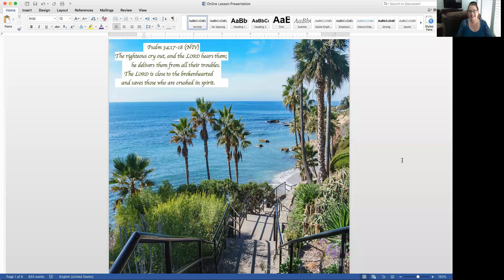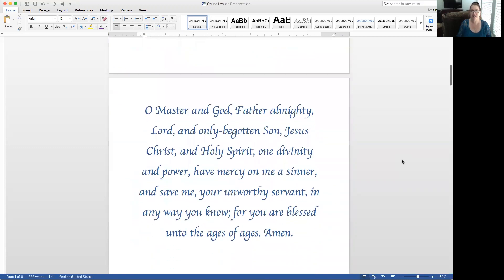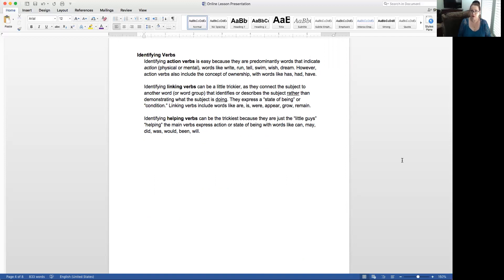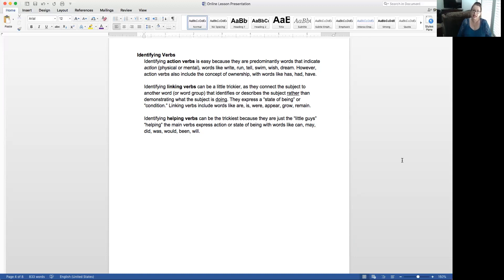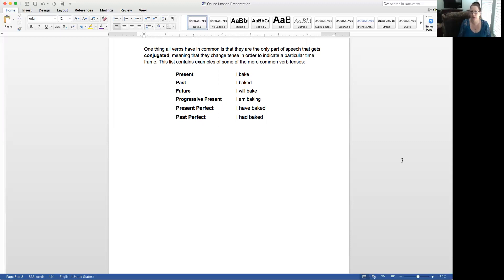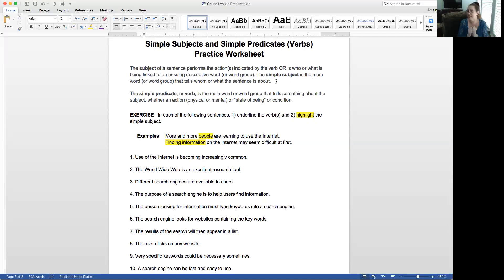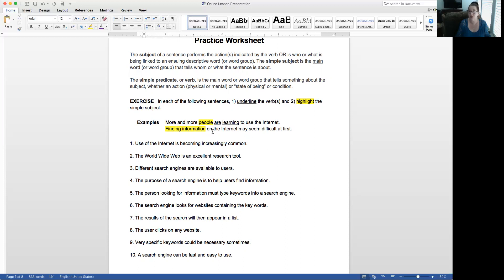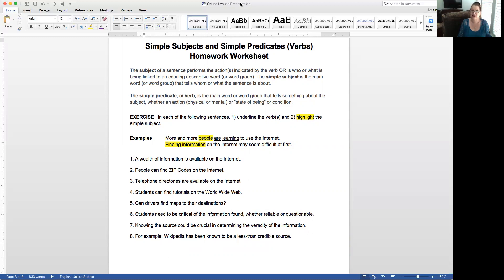8th Grade - English - Week 1 Lesson 5 (Grammar)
This lesson reviews how to identify the subject(s) and verb(s) in a sentence - essential to being a good writer.